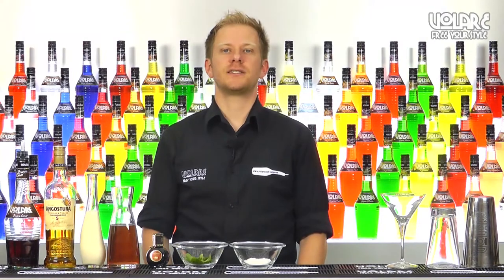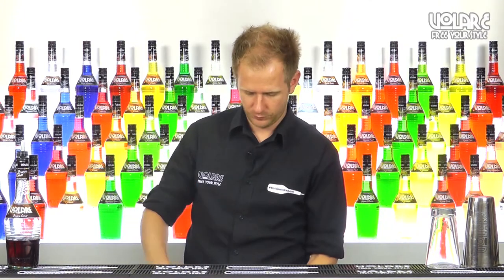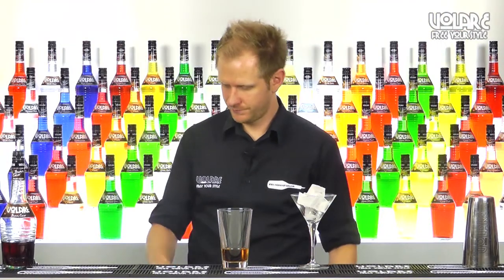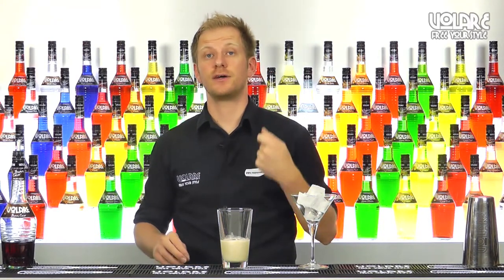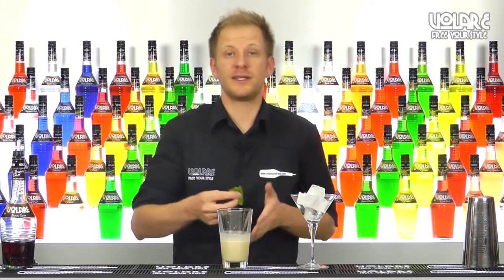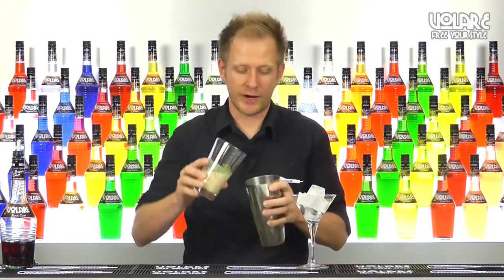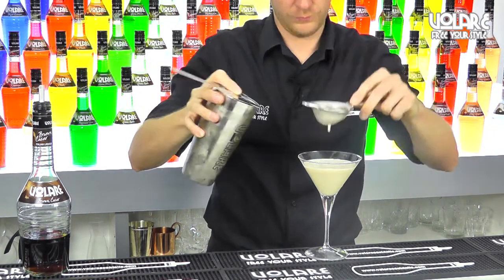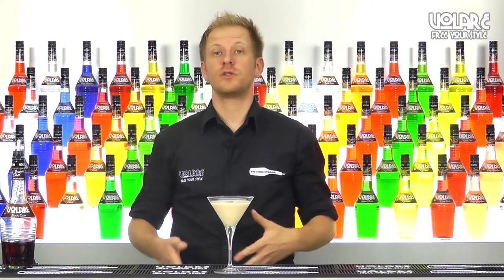How to mix a Sweet Butterfly - Volare In The Mix episode 67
Gianluigi Bosco, Volare global brand ambassador, will show you how to mix a very interesting after dinner.
Here's the recipe:

-20ml Volare Brown Cacao
-40ml dark rum
-30ml cranberry juice
-30ml cream
-10 drops chocolate bitters
-6/8 mint leaves